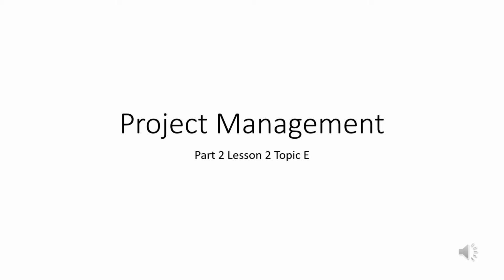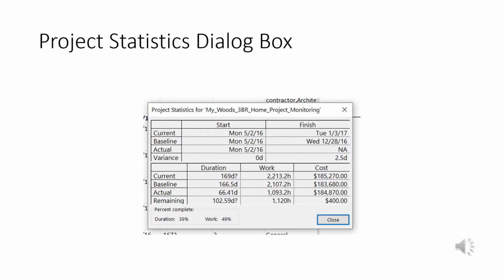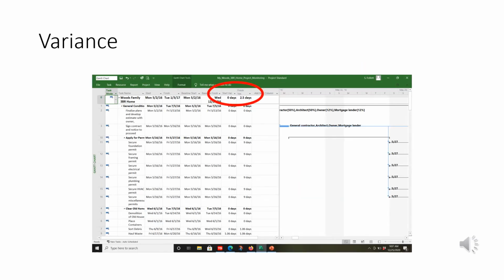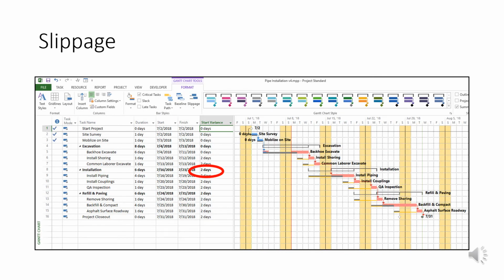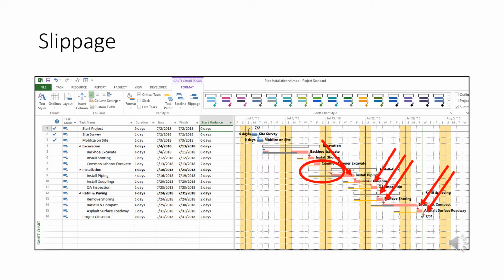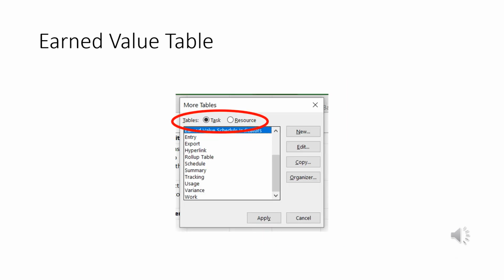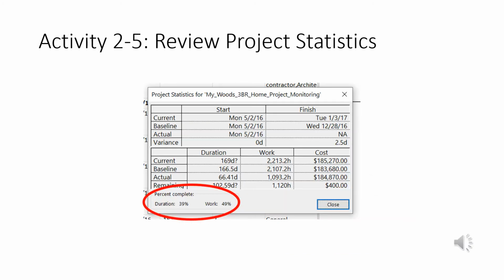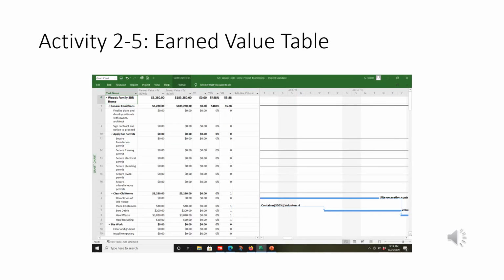Project Management Part 2 Lesson 2 Topic E